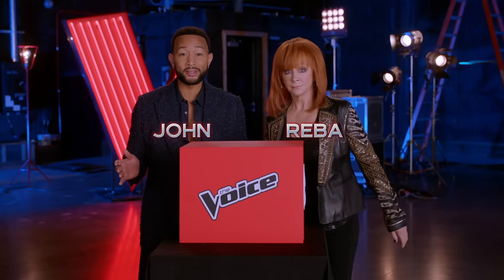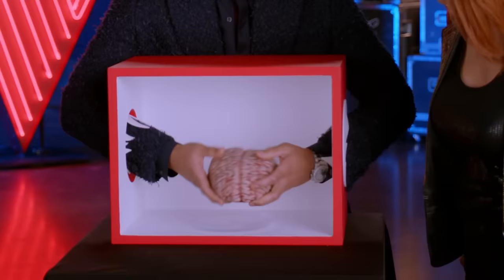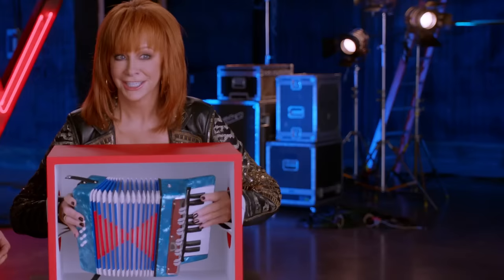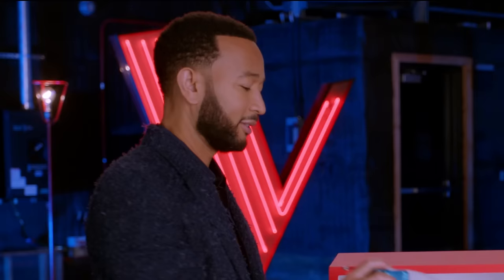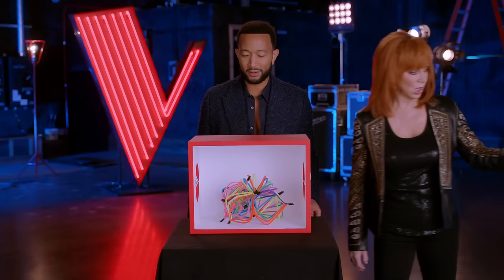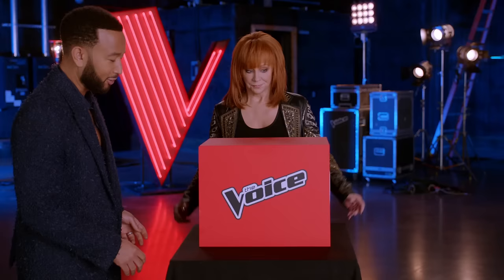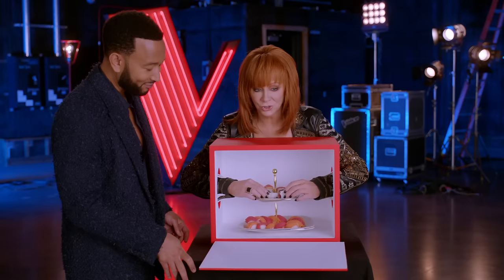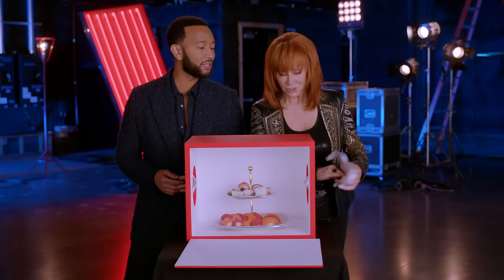Reba McEntire and John Legend Guess The Object Without Looking | The Voice | NBC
Coaches John Legend and Reba McEntire try their hand at a different kind of Blind Audition with the Blind Box!

A new season of The Voice premieres Monday, February 26 at 8/7c on NBC and streaming on Peacock.

» NBC’s The Voice Stream on Peacock

Follow  @usanetwork
Follow  @kellyclarksonshow

NBC’s The Voice follows the strongest vocalists from across the country and invites them to compete in this season's blockbuster vocal competition.

Find The Voice trailers, full episode highlights, previews, promos, clips, and digital exclusives here.

ABOUT THE VOICE
The Voice welcomes its first-ever coaching duo... and an all-new double chair! Award-winning country pop artists Dan + Shay join returning coaches Reba McEntire, John Legend and Chance the Rapper in the search for the country’s best undiscovered singers.